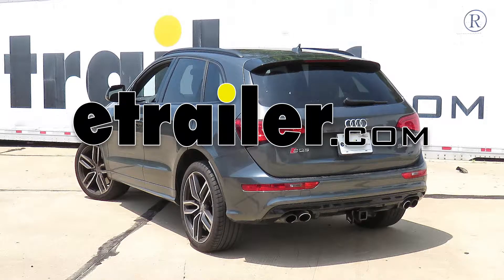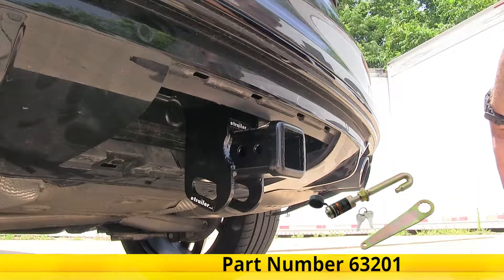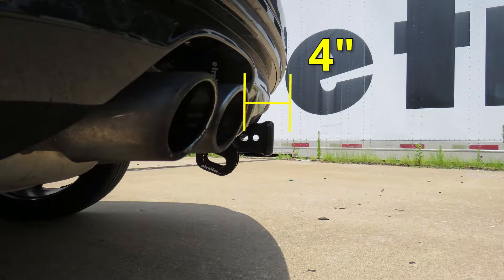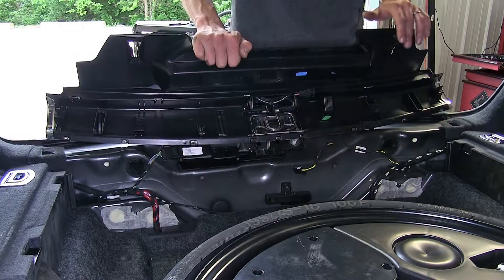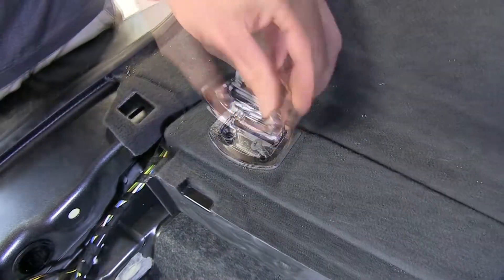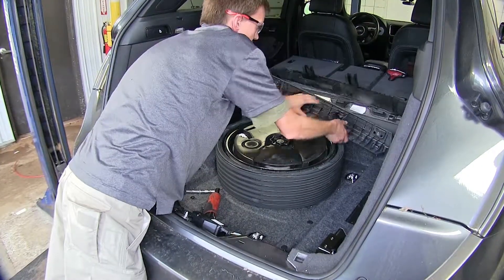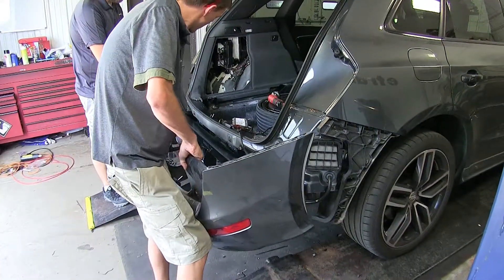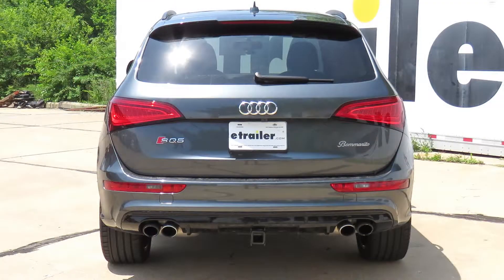etrailer | Installation Guide for the Draw-Tite Max-Frame Trailer Hitch Receiver on a 2017 Audi SQ5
Speaker 2:          Today in this 2017 Audi SQ5, we will be having a look at and showing you how to install the Draw-Tite Class 111 Trailer Hitch receiver, part number 75940.Here's what our hitch looks like installed. First thing you'll notice about this hitch is that it's designed to work inside the factory cutout in the bumper, and it does that nicely with no trimming or modification required, so it does give us a nice clean look. Many of our customers on our website has said they've purchased this hitch for their Q5 or their SQ5 in order to use it with bike racks and cargo carriers, and they've all said it has worked great for them, with plenty of clearance around the fascia, and it allows them bring all their gear with them when they go on the road.One of the questions that we do get on our website is, if the vehicle is equipped with backup sensors like this one, is that with the bike rack installed on the hitch, will the backup sensors be activated And the answer is yes, but that's only when you have the vehicle in reverse, and that's because the bike rack will be right in front of the sensor and it's going to set up the proximity warning. But when you're driving down the road, going straight in drive, you don't have to worry, there'll be no beeps or warnings or any alert messages on the dash. Everything will be just like normal.On the side of our receiver, you'll find two pin holes, the larger one closest to the front, that's your industry standard 5/8" diameter hitch pin hole for use with a pin and clip to secure your hitch mounted accessories. You can pick up a pin and clip separately on our website as part number PC3.

The smaller hole here is for a J-pin stabilization device. What that does is help take away the annoying shake, play and rattle out of what's inserted into your receiver. We have one of those available separately as well.One thing that I really like about this hitch are our safety chain loops here. They're a plate style design that face down below the receiver, and they're in front of our hitch pin. If we have a large diameter safety chain like this one, we can easily clip on.

We don't have to worry about any interference from our pin and clip, and we can still easily remove. The end of our receiver, you'll find this nice collar that's welded on. This gives us a really nice finished look on the back of our Audi, and it also helps improve the strength of the receiver opening.As far as weight capacities go, this hitch features a 750 lb max tongue weight rating, which is the amount forcing down and a 5,000 lb max gross trailer weight rating, which is the amount it can pull. You will want to consult the owner's manual of your Audi and not exceed what the vehicle is rated for. Go by whichever number is less.With our fascia off, this is what our hitch looks like installed.

Now while this may look like a very involved install, it's really not that bad. The hitch simply slides into the channel in our frame rail, where our factory bumper beam was and is secured with the factory bumper beam bolts. This is a lot easier than some of the other options out there for the SQ5. A lot of those, you have to do a bunch of drilling, trimming, and cutting of the heat shield, lowering the exhaust. This is just a direct replacement for the factory bumper beam.Now for a few measurements to better assist you in choosing any hitch mounted accessory you may need, such as a ball mount, bike rack, or a cargo carrier.

You're looking at about 14-1/4" from the ground to the top of the 2" receiver opening, and about 4" from the center of the hitch pin hole to the rear most part of the back bumper.Now that we've gone over some features, we'Ll show you how to get it installed. To begin our install, we're going to open our rear hatch. Now we'll remove our floor coverings. Now we can remove our threshold or scuff plate, however you want to call it. We'll do that just by lifting up on it. Once we pulled it up, we found that there was a sensor attached to our mechanism here that we need to unplug. There's a tab on each side. There's one just like this on the other side. We'll squeeze together and pull to separate. Here are the tabs that you have to squeeze to pull the connector apart.With it unclipped, we can now set this aside. Now on both sides of our vehicle, behind where our scuff plate was, we have this plastic covered hole right here. Deep inside there, there is a 10mm nut on the stud, which helps hold